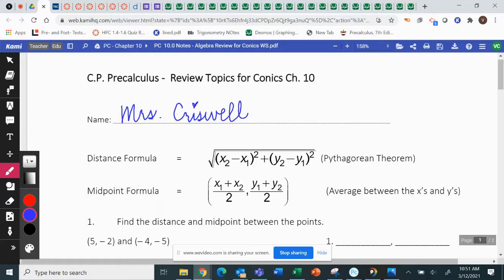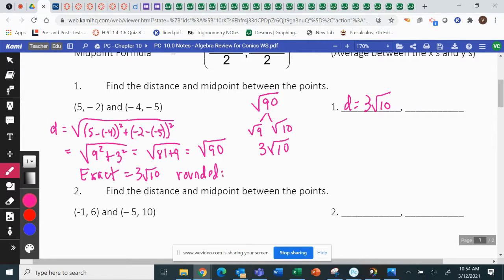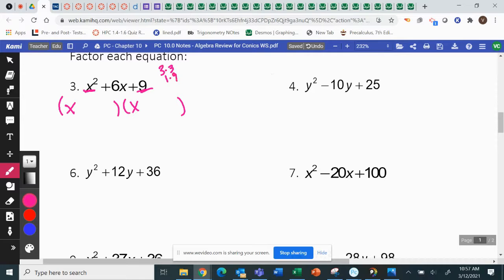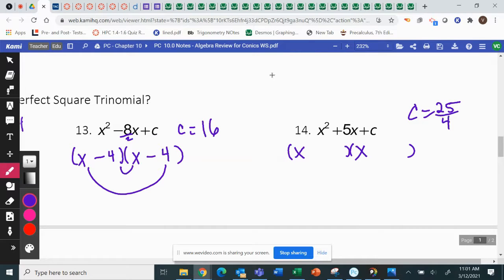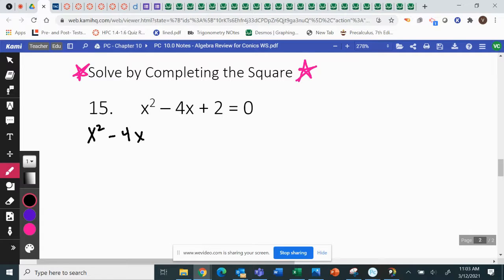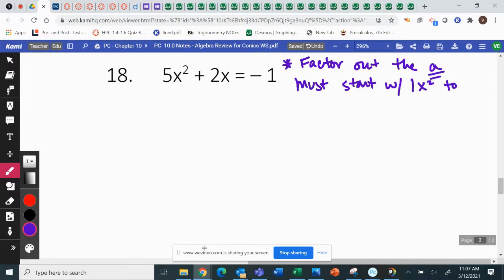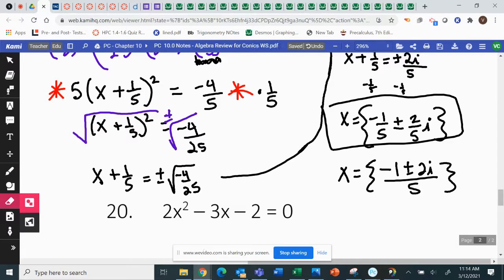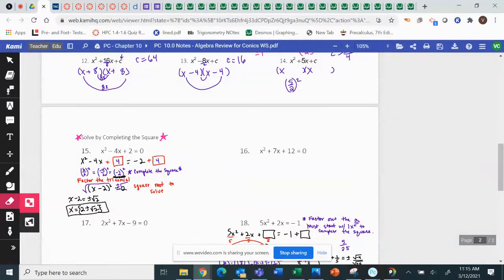PC 10 2 Notes Geo and Alg 2 Review